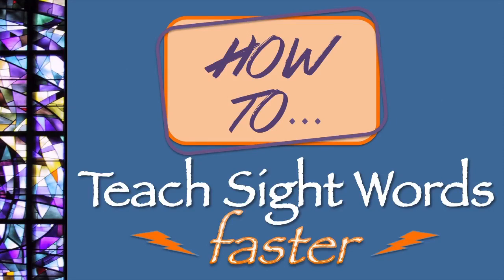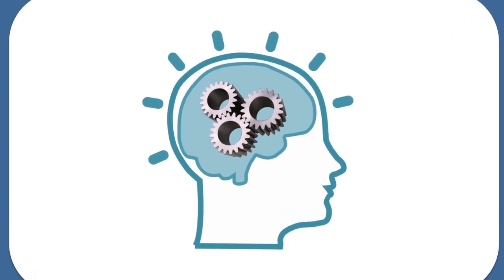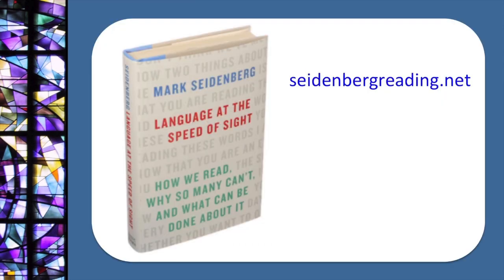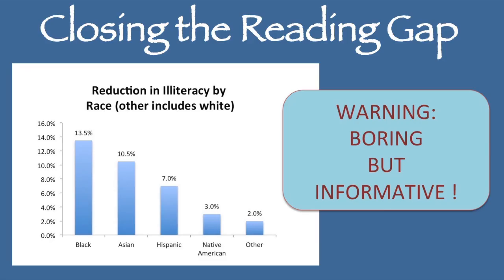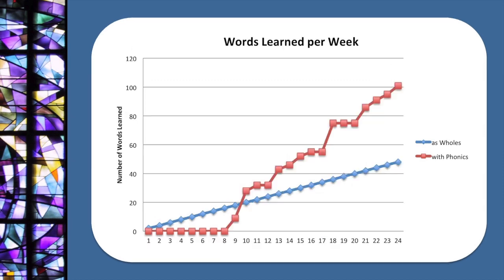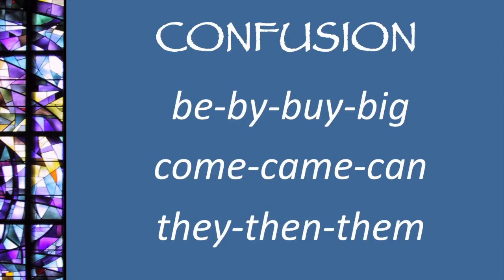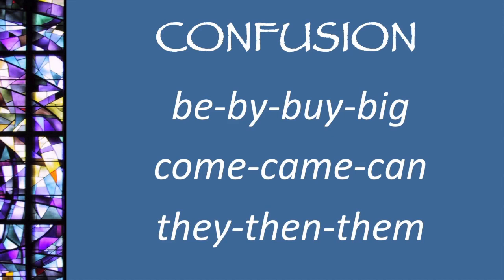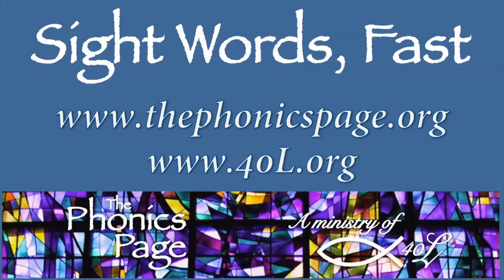How to Teach Sight Words Faster - Best Practices from Brain Research, Science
This video looks at what brain research has found about reading and how to apply that to learning to read.

All of the documents mentioned in the video can be found on 40L's website.  The sight word page:

and a direct link to the "Learn Sight Words Faster" pdf with a 52 week plan to teach the sight words:

Mark Seidenberg's website about his book, "Language at the Speed of Sight:"

Raymond E. Laurita's article " Basic Sight Vocabulary - A Help or A Hindrance?"